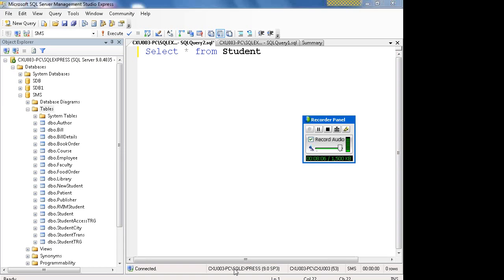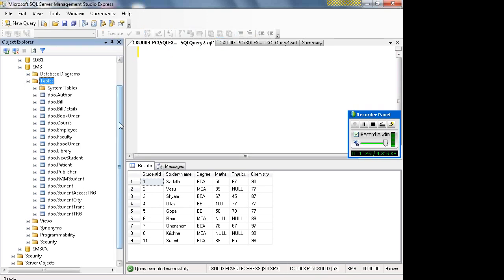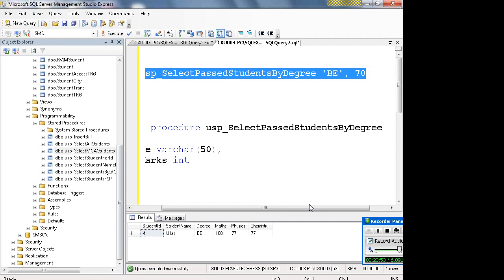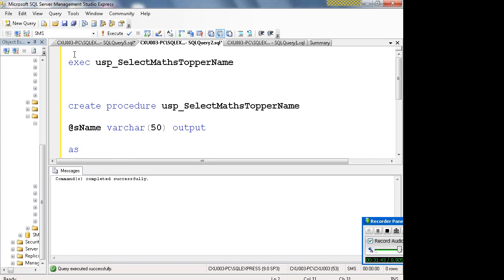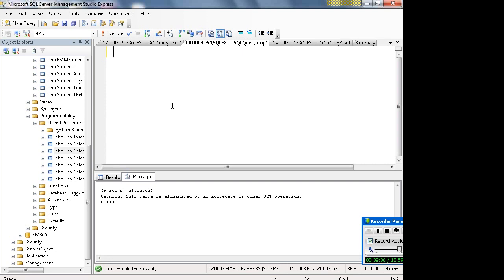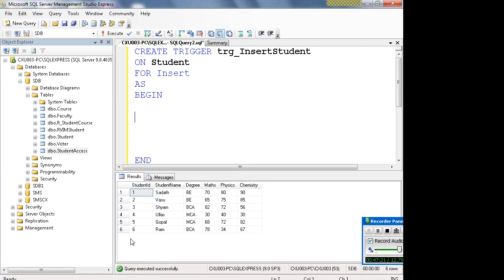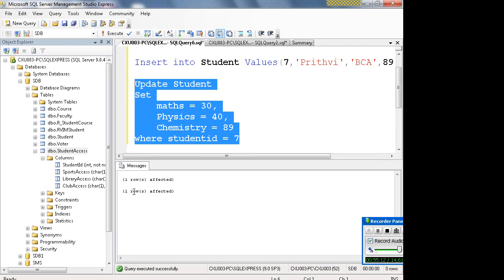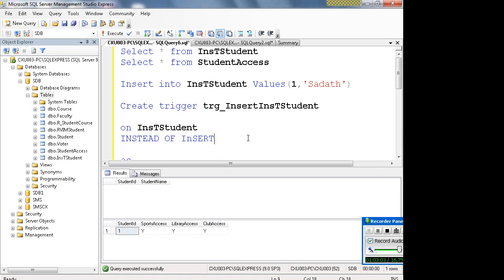SQL Basics - Session 6